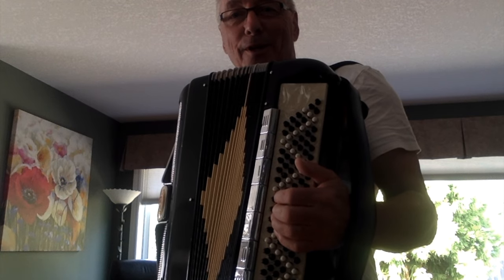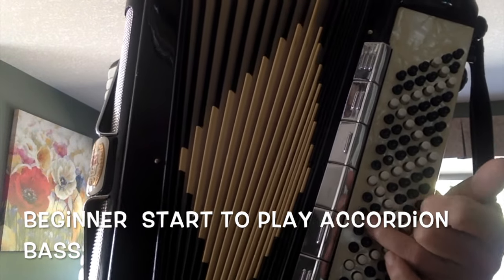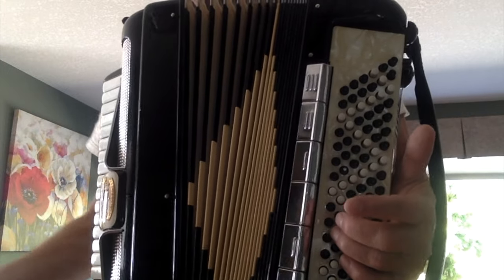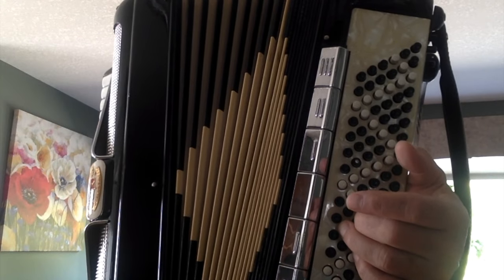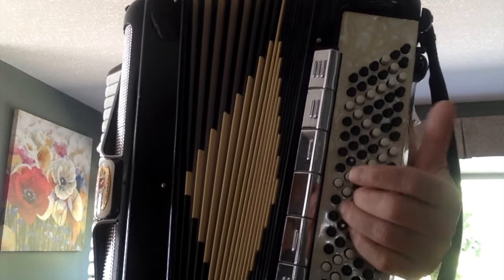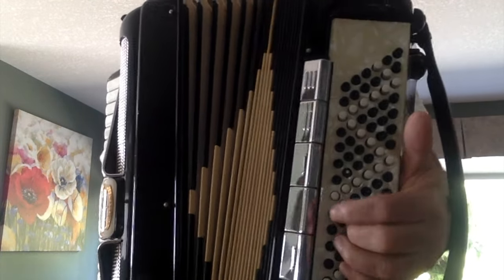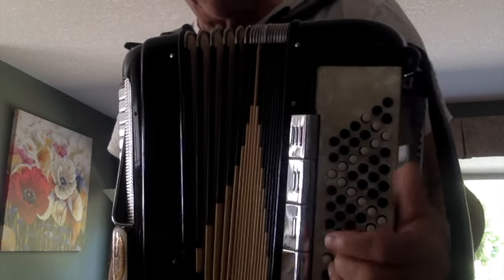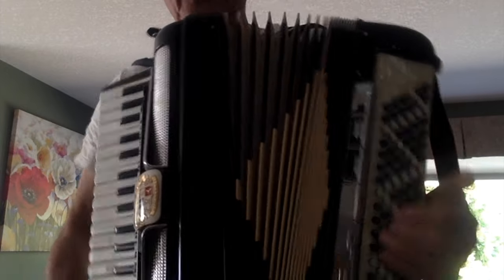Accordion Bass Start For Beginner?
This might help a keyboard player starting to use an accordion.  It might not too.  What The Heck it's free.  Let me know if it helps?  Want me to take a hike?